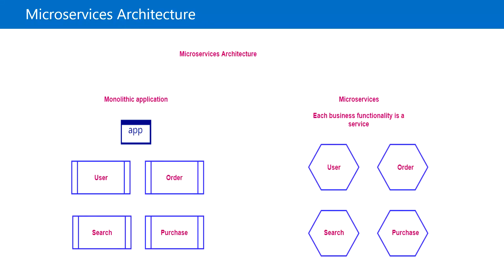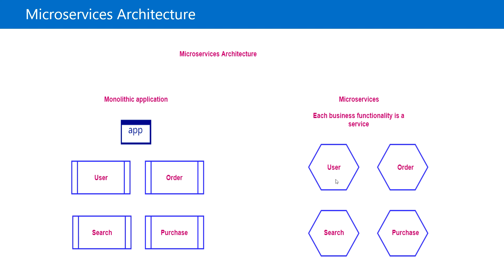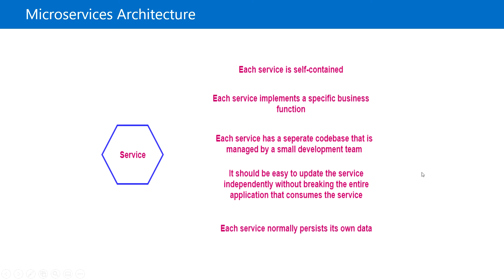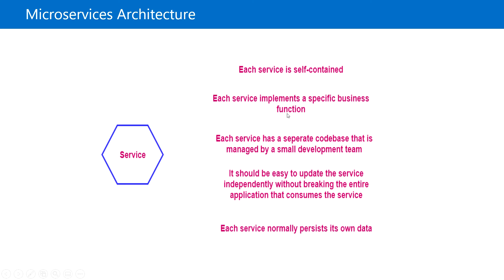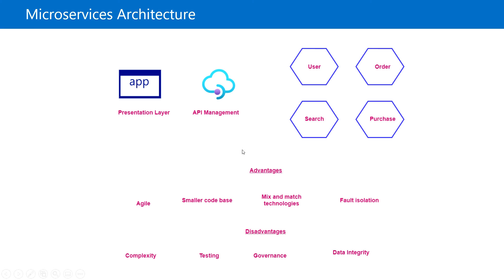8. AZ-305 - Design Infrastructure Solutions - Microservices Architecture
Microsoft Azure Solutions Architect Expert course || AZ-305 course with Hands-On Lab || Module 01 - Design Infrastructure Solutions || Microservices architecture ||